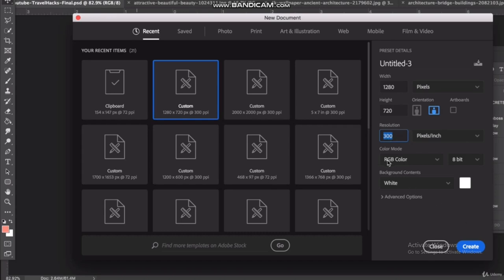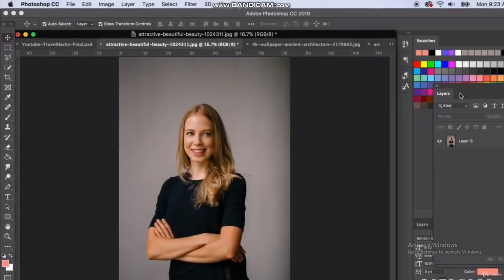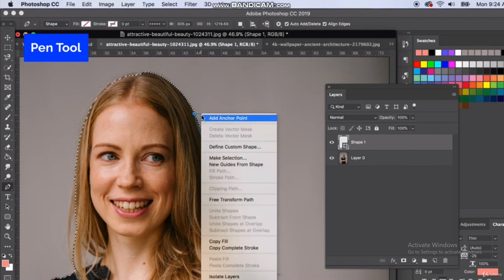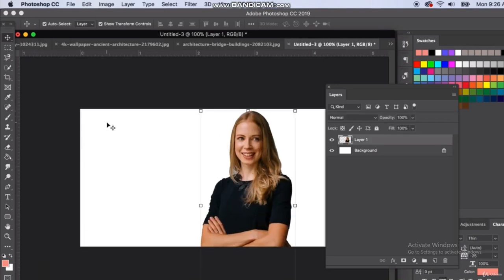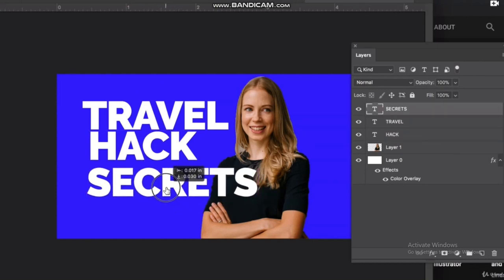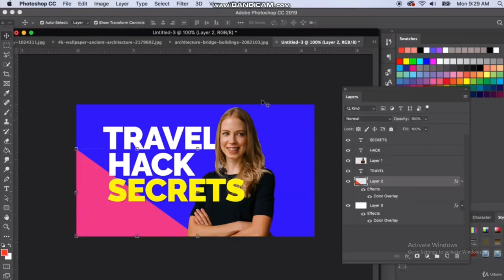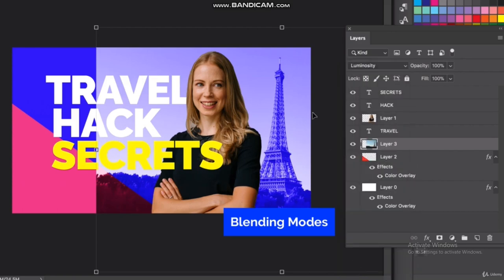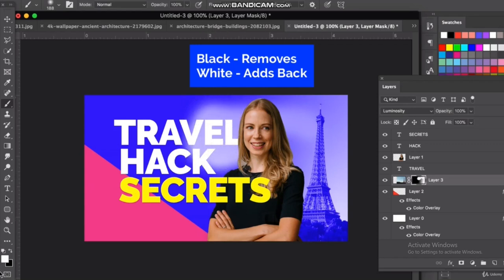How to create Thumbnail for Youtube using Photoshop - Part 1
Features
Available on iOS and Android